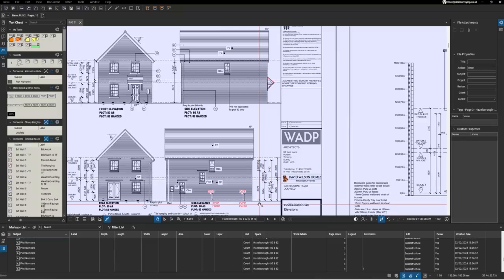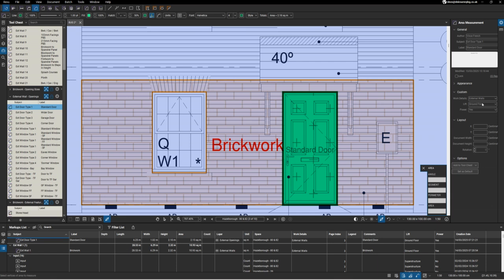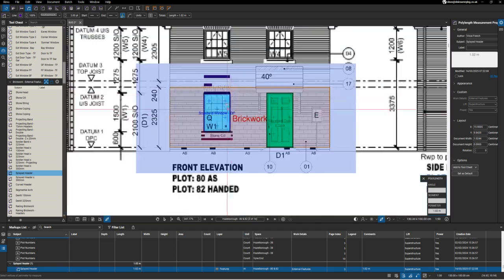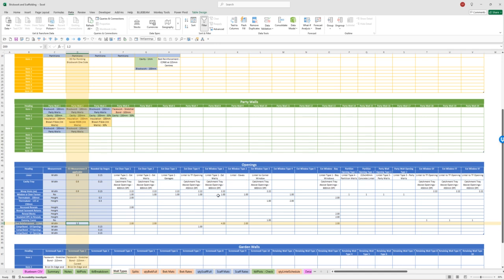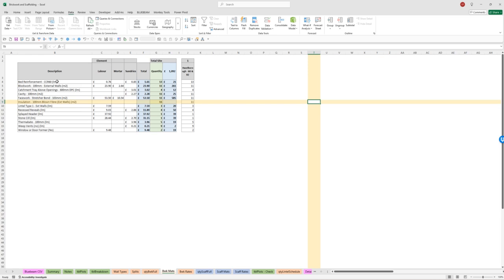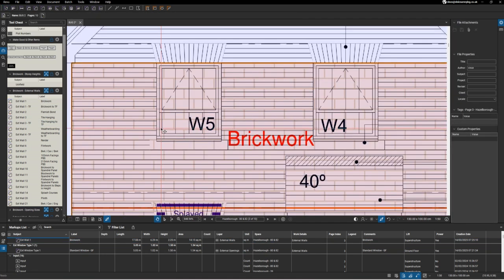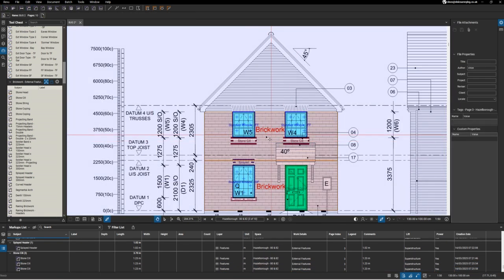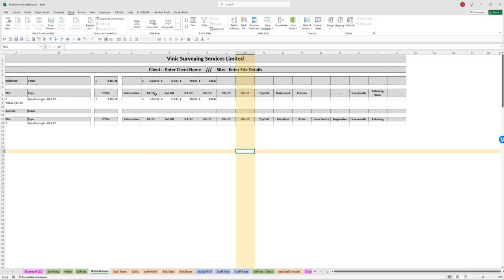Bluebeam and Excel - How much info can you generate in a couple of minutes?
A quick video to demonstrate how much information you can generate by taking a couple of markups in Bluebeam and combining them with an existing table of information in Excel using the magic of Power Query.